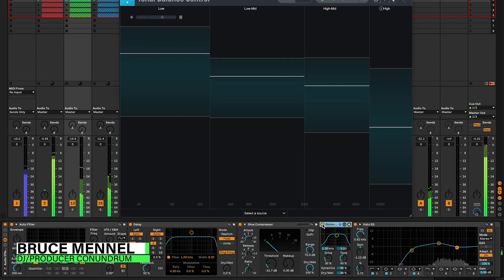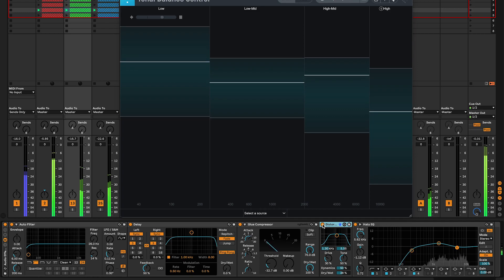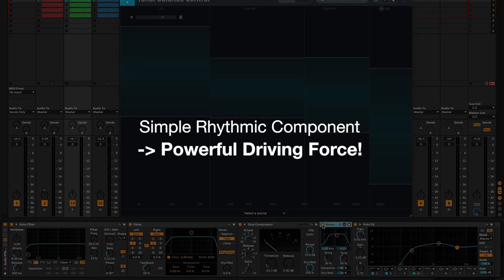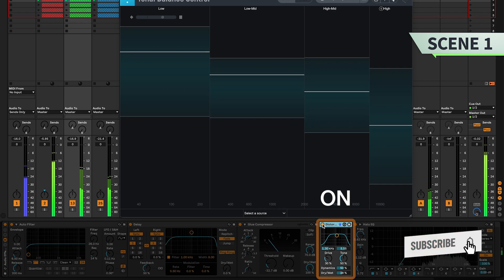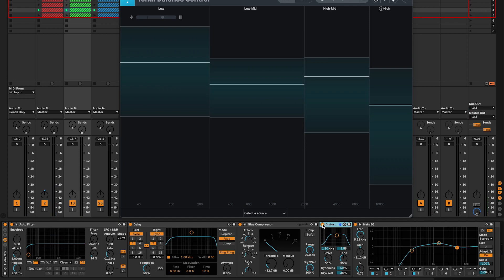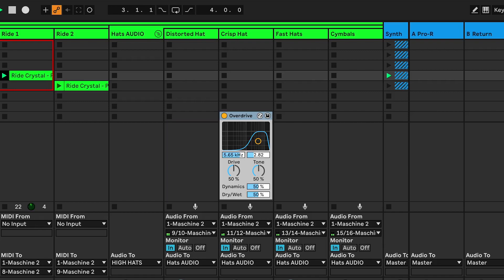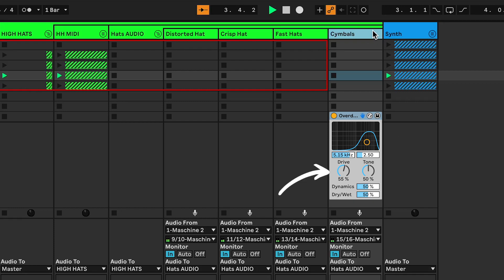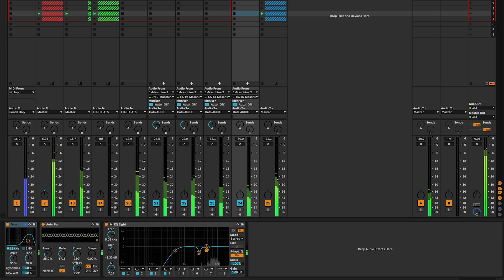How to Make Your Hi-Hats Sound Professional in Ableton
In this video, I'm going to show you two tips that producers often learn too late in the Ableton Live 11 learning process.

If you're struggling to get the sounds you want out of your Ableton Live tracks, then watch this tutorial and learn how to use distortion and hi-hats to create the sounds you need. These techniques are often overlooked but are essential for transforming your productions!

Use the izotope tonal balance control 2 plugin in ableton; you will clearly view the tonal balance of your audio and compare to your target curves.

Timestamps:
0:00 Intro
0:18 Tip 1 Where to place the Overdrive FX in Ableton Live 11
1:10 Tip 2 Overdrive Frequency, Q and Drive